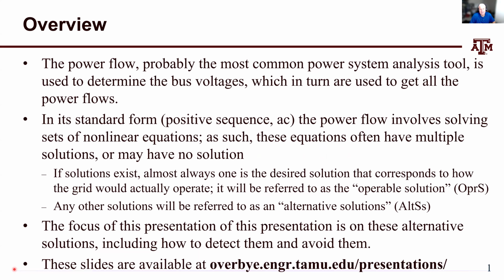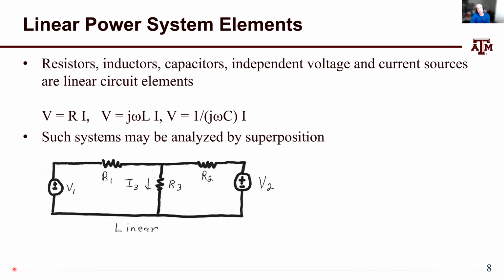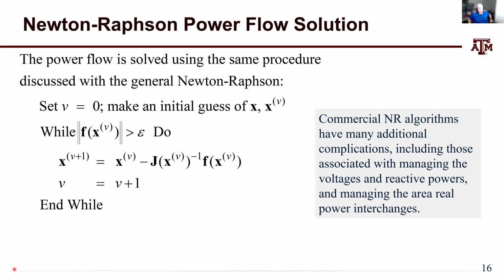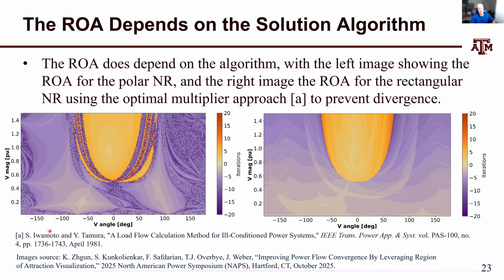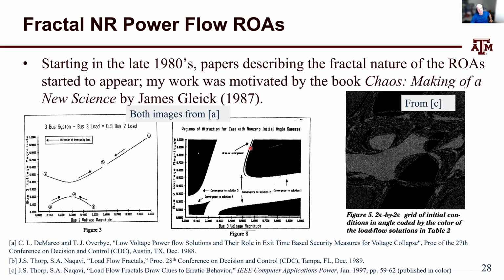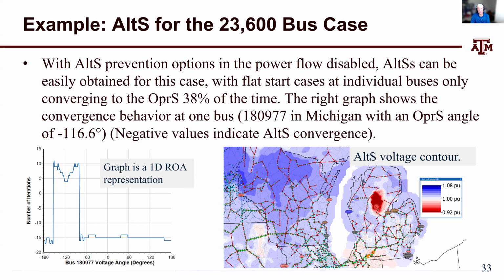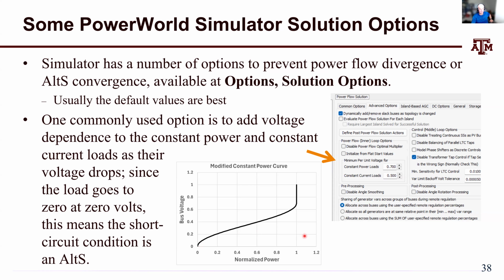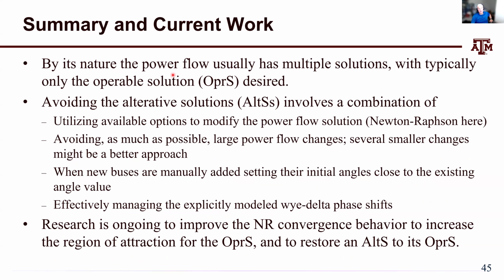All About Power Flow Alternative Solutions Including How to Avoid Them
by Dr. Tom Overbye | Texas A&M University | September 3, 2025
The power flow, probably the most common power system analysis tool, is used to determine the bus voltages, which in turn are used to get all the power flows. In its standard form (positive sequence, ac) the power flow involves solving sets of nonlinear equations; as such, these equations often have multiple solutions, or may have no solution. If solutions exist, almost always one is the desired solution that corresponds to how the grid would actually operate; it will be referred to as the “operable solution” (OprS)
Any other solutions will be referred to as an “alternative solutions” (AltSs).
The focus of this presentation of this presentation is on these alternative solutions, including how to detect them and avoid them.